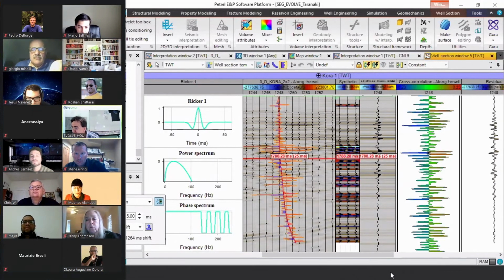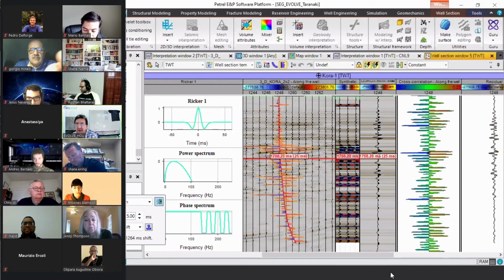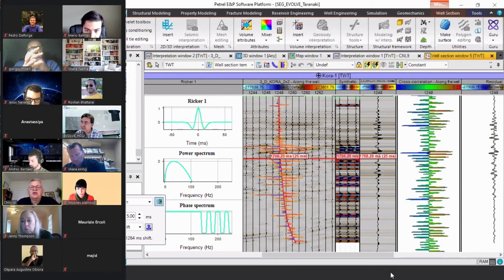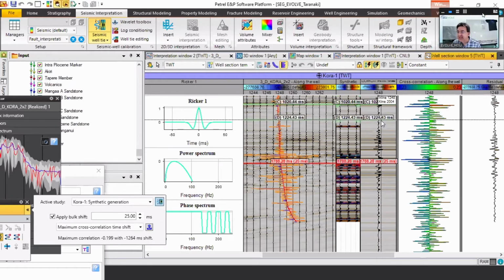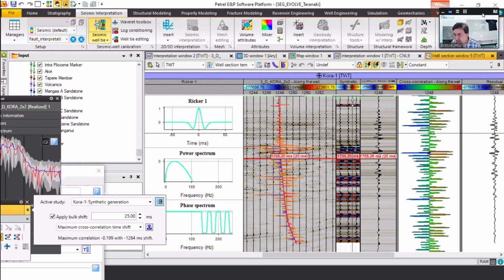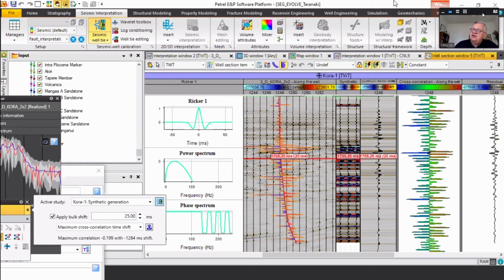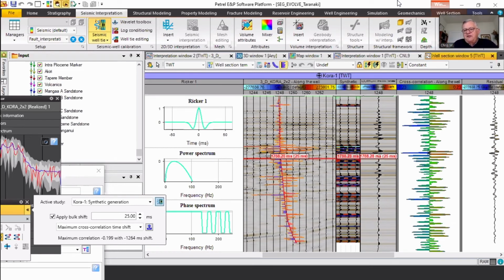Well Ties with Imperfect Data? | Ask Experienced Explorers (Ep. 2)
Miss Jenny Thompson and Dr. Krzysztof M. (Chris) Wojcik awnser how to create well ties with imperfect seismic and log data

If you are an Early Career Professional and want to collaborate with and learn from highly-experienced industry experts while continuing in your current job, then please visit:

If you are interested in supporting the Fearless Explorers of the Future through one of our varied contribution types (Corporate sponsorships, donations, etc.), please visit: